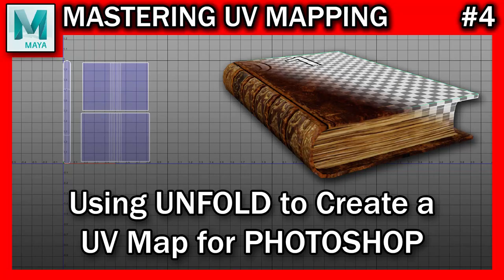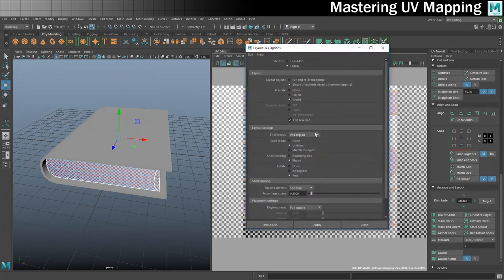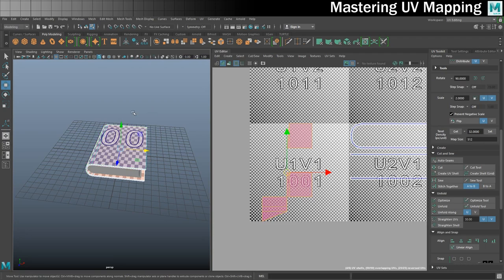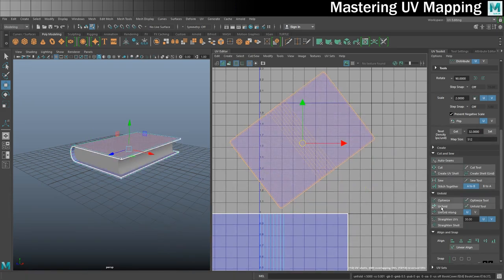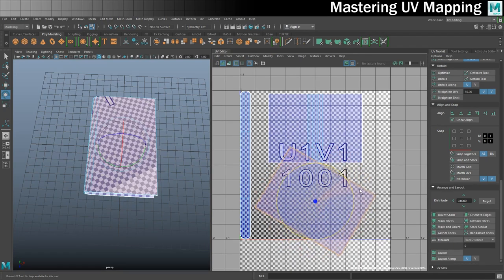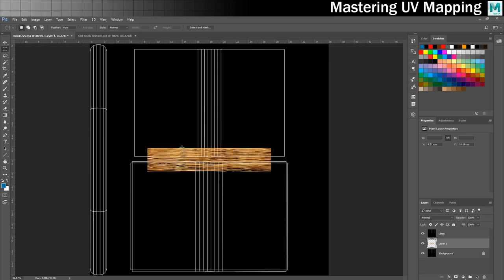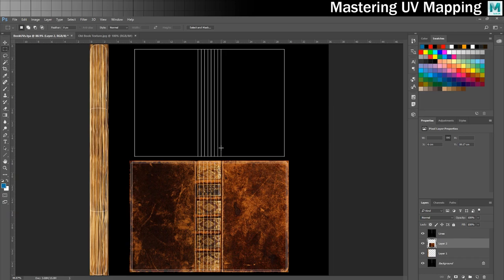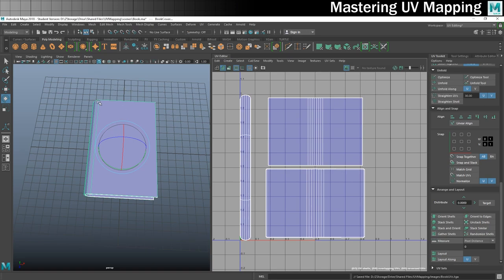#4 How to UV UNFOLD a 3D Model in Maya | Mastering UV Mapping | Maya 2018 UV Mapping Tutorial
In this Maya 2018  UV mapping tutorial I'll show you how to UV unfold a mesh. For this exercise we will be unwrapping a book cover, taking care over the placement of the seams, texel density and orientation of the UV shells. As a bonus I'll also show you how to create a UV snapshot and texture the book in Photoshop.

To download the project files for this Maya UV mapping tutorial,

If you want to continue learning Maya beyond this tutorial then you should check out Pluralsight. They have a fantastic range of courses on Maya ranging from absolute beginner to expert.